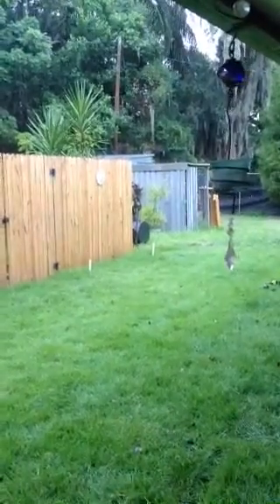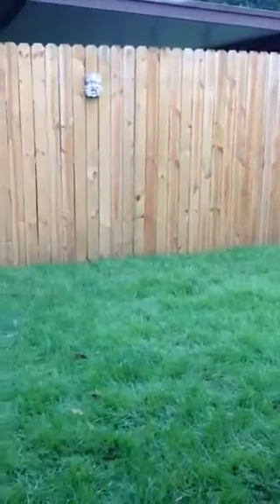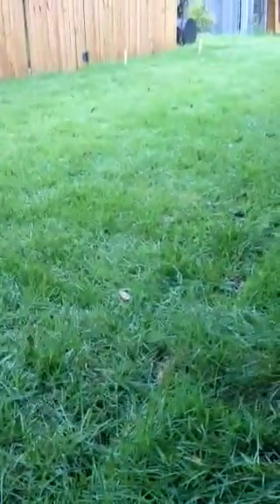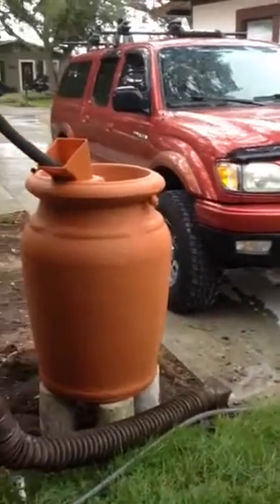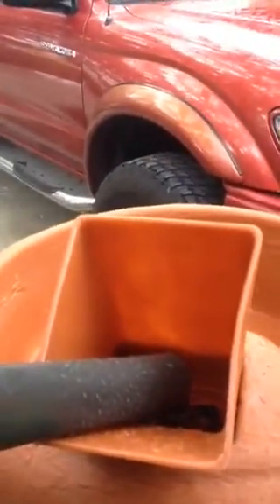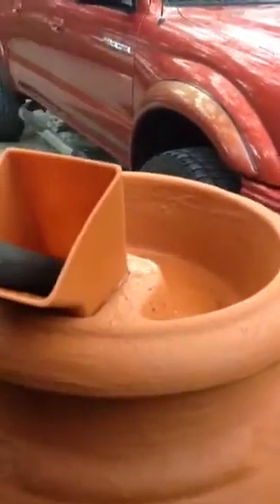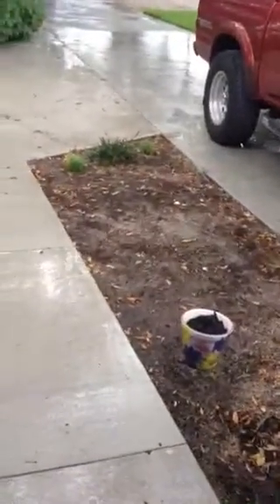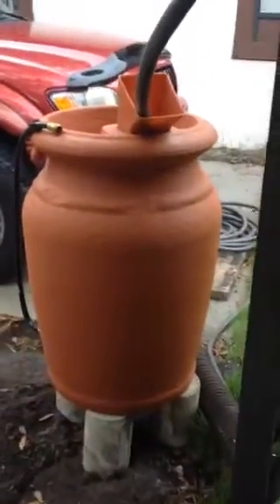Rainbarrel install Orlando, FL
Just as Chris installed the rain barrel the rain came down! Good job Chris!!
Update: 2 days after install the rain came down and barrel filled up!!